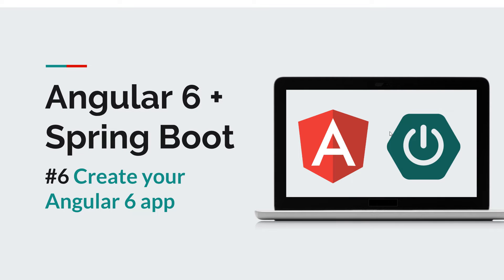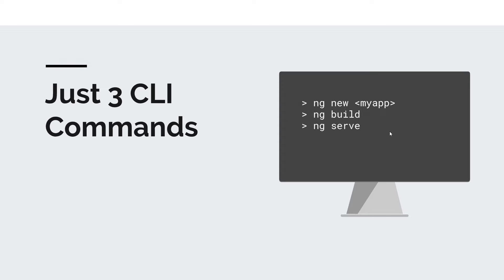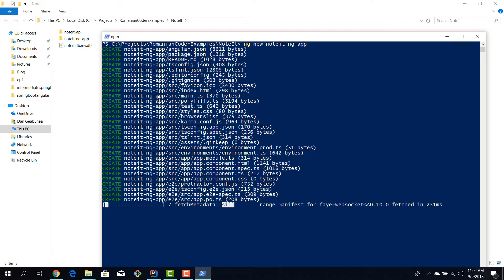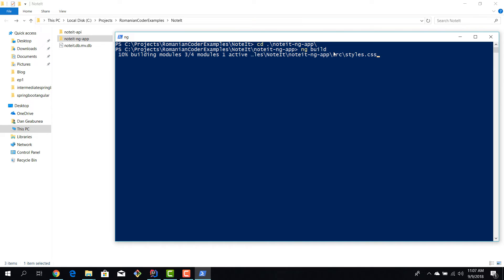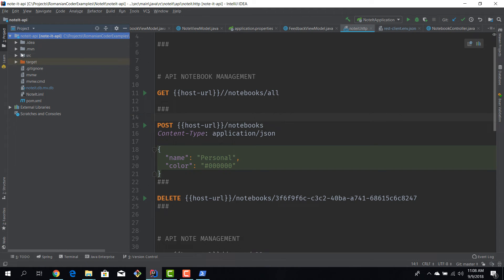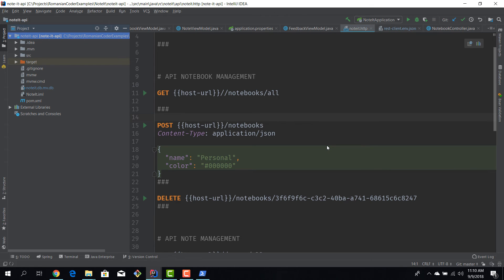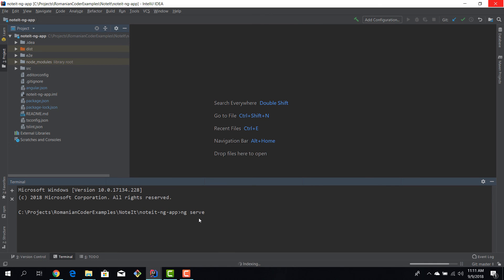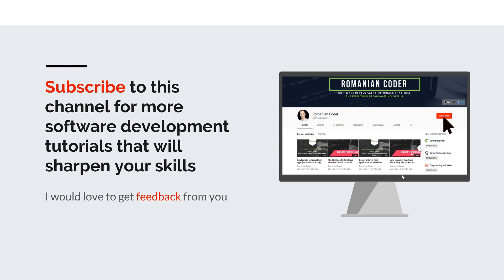[Angular 6 + Spring Boot] #6 Create an Angular App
In this episode you will discover how to create and run an Angular application using the Angular CLI:
- ng new
- ng build
- ng serve

You will also learn how to import an Angular project in IntelliJ.

Source code